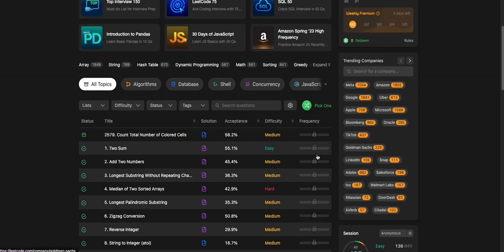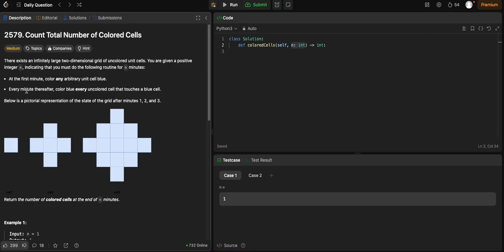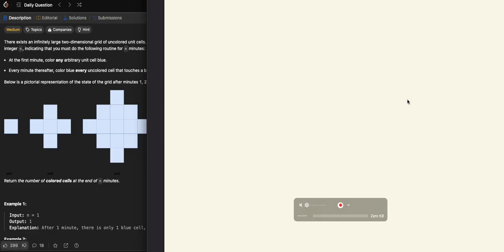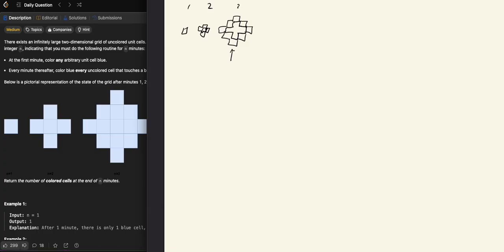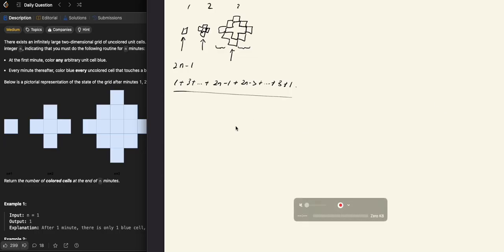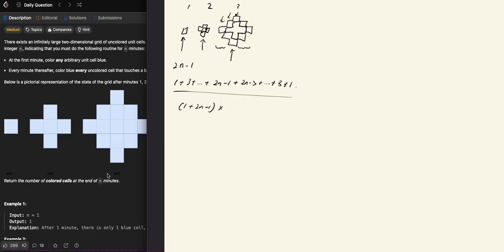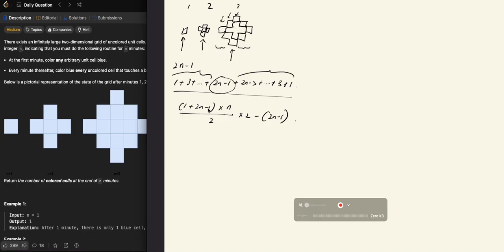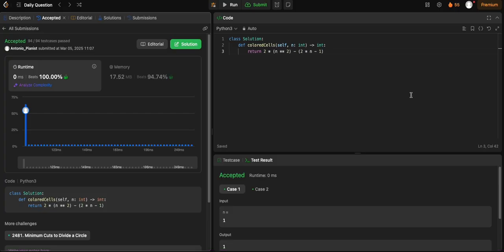2579. Count Total Number of Colored Cells | Solving it UNCUT 🔥 05-03-25